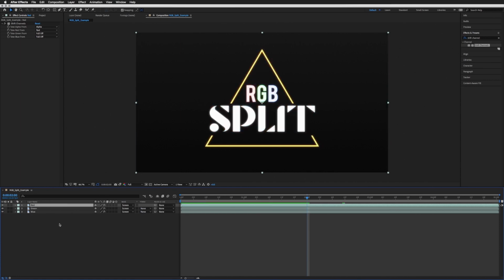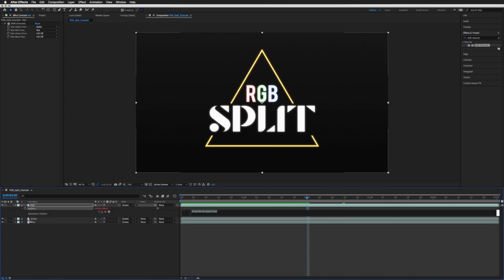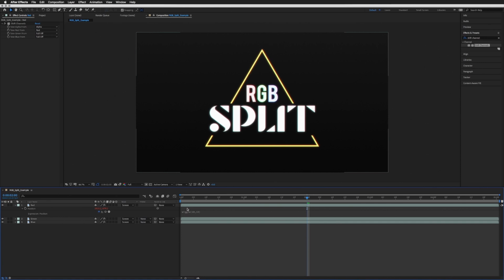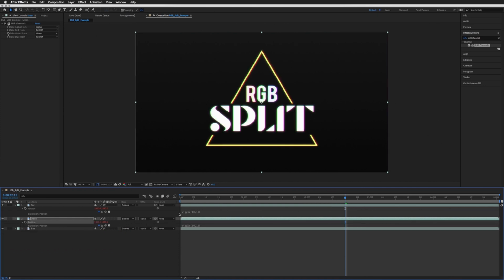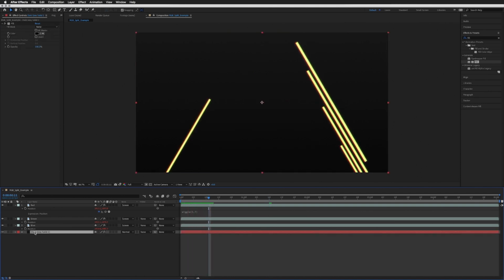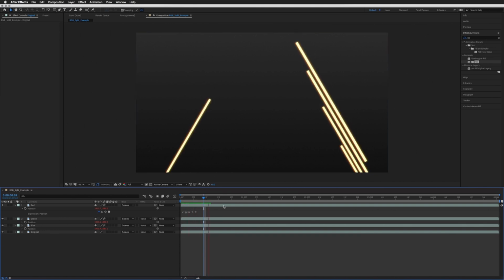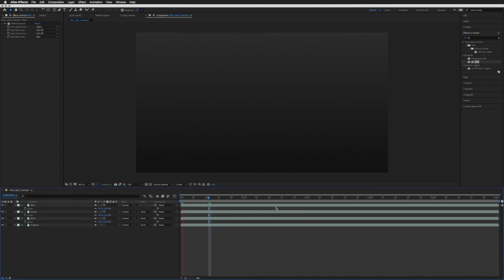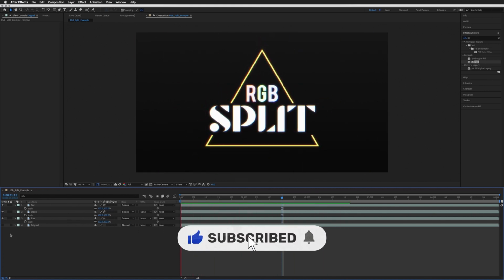RGB Split | After Effects Tutorial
In this short After Effects Tutorial, learn how to quickly add RGB Split into your footage, logos and any other layer or precomp of your choosing.